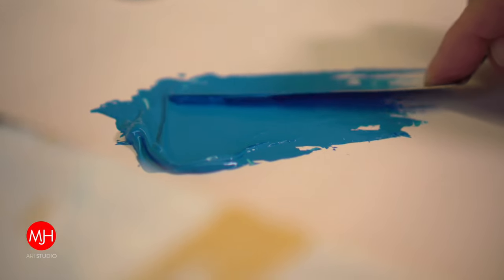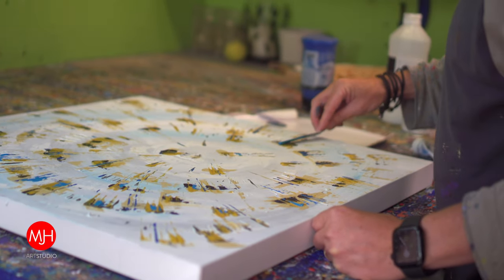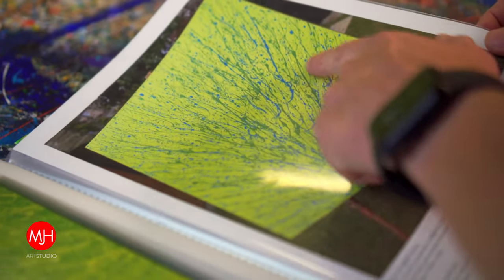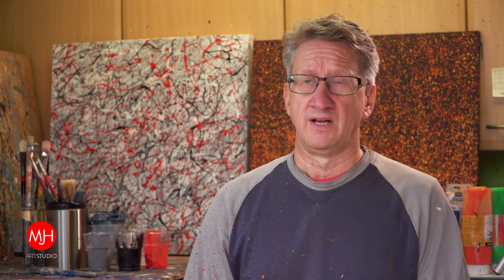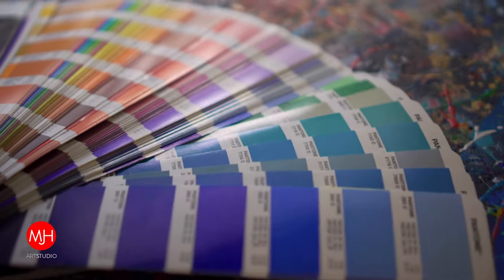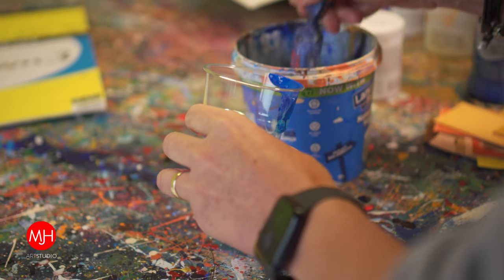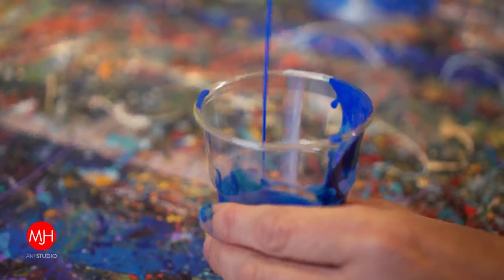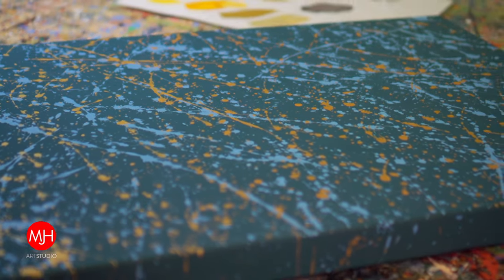MJH Art Studio Promo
A promotional video for MJH Art Studio, explaining the process of creating bespoke pieces of abstract art for commercial or personal clients.

Shot on a Sony FS5 with the Sony 18-105mm f4 G Zoom and the Sony 35mm f1.8 prime lenses in 4K in HLG picture profile.